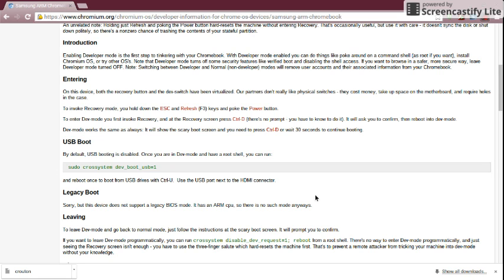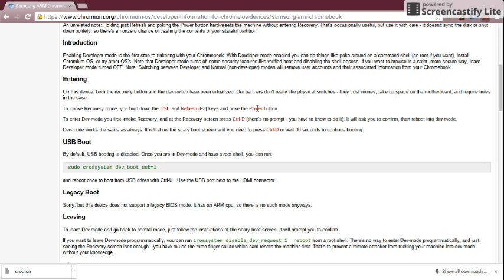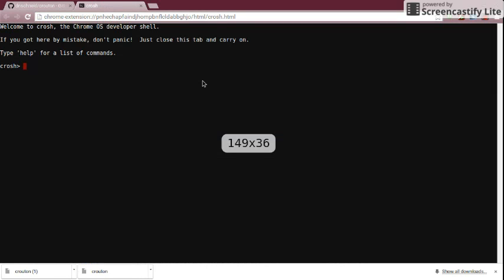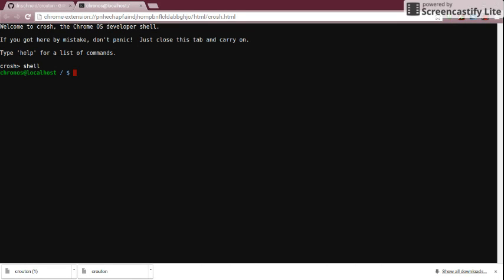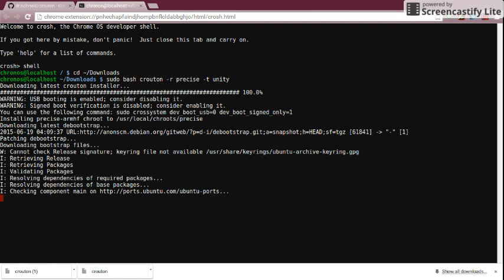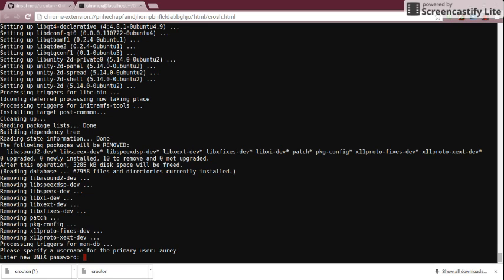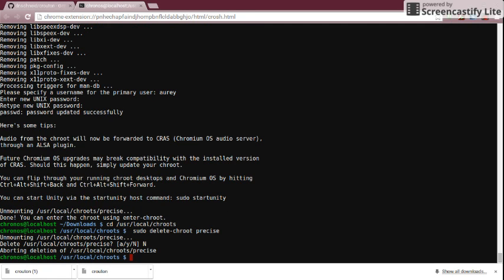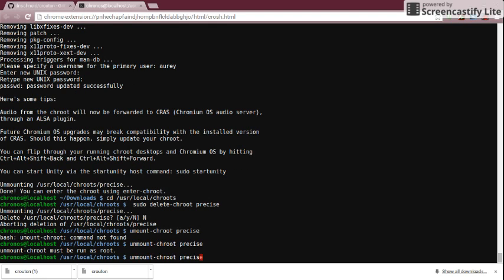Ubuntu for Chromebook series 3 (or ARM Chromebook)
My first video uploaded.
Also to switch screens between chroot and default is  cntrl+alt+forward key, sorry using screen capture